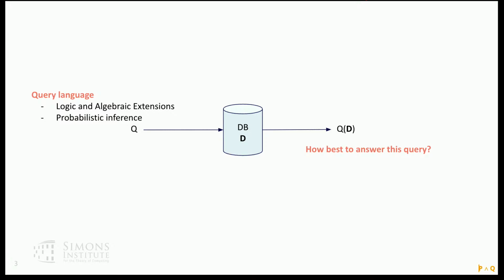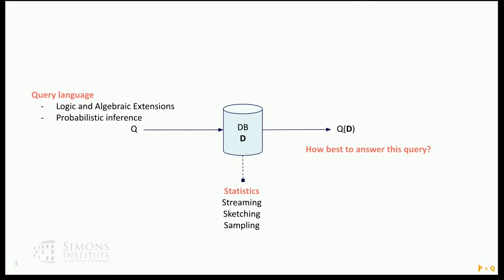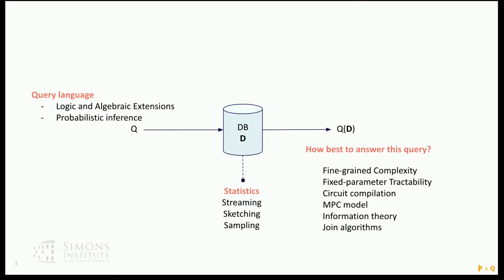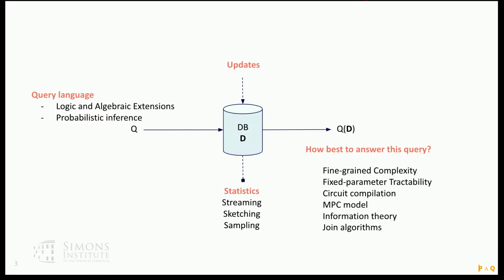Logic and Algorithms In Database Theory and AI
Hung Ngo
Ninth Annual Industry Day